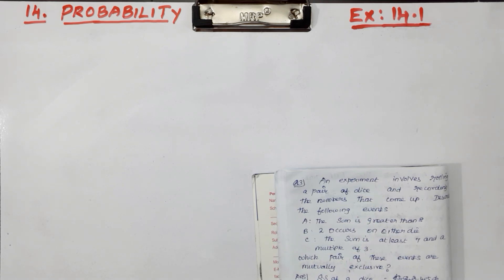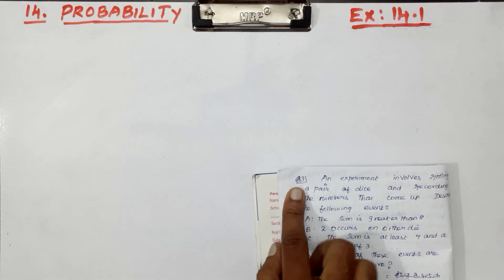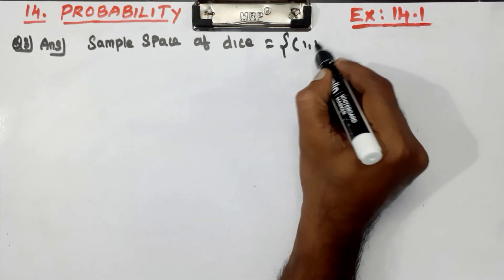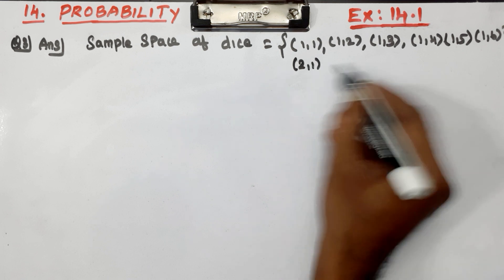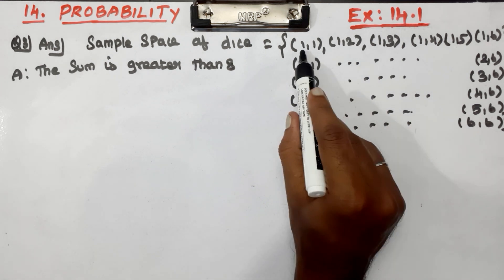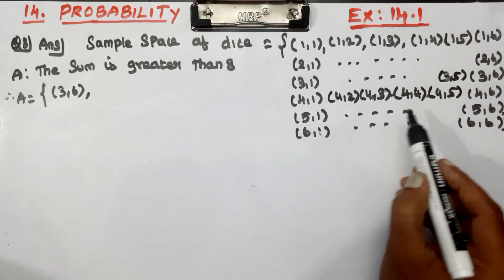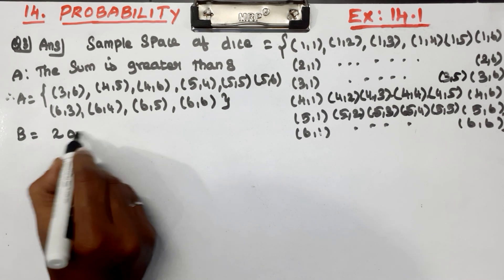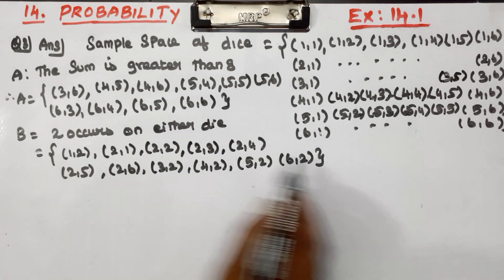CLASS 11 | EX 14.1 | Q 3 | MATHS | CHAPTER 14 | PROBABILITY | CBSE NCERT NEW SYLLABUS.